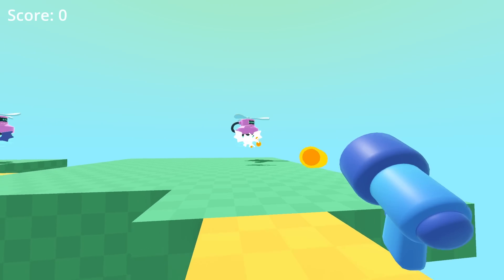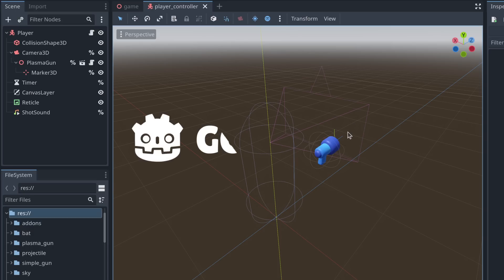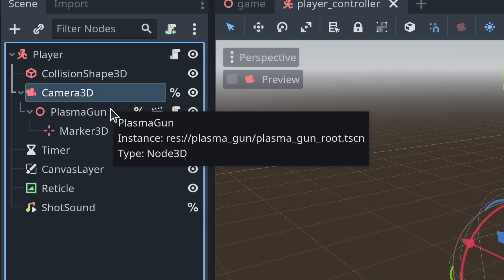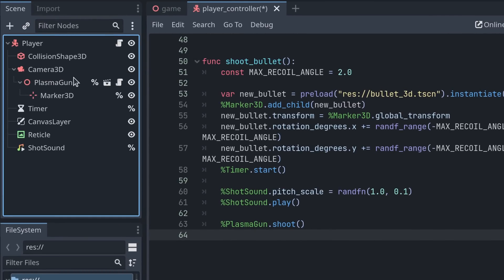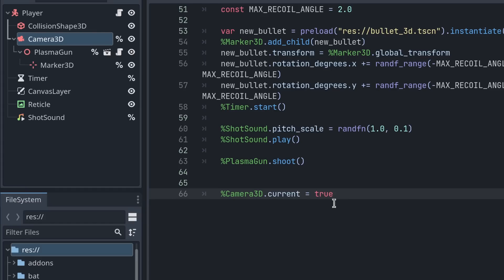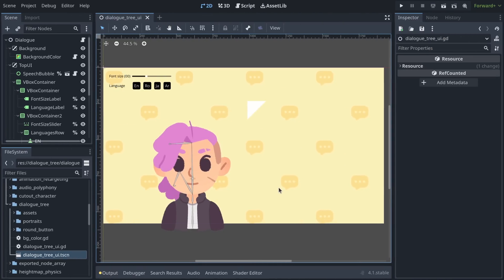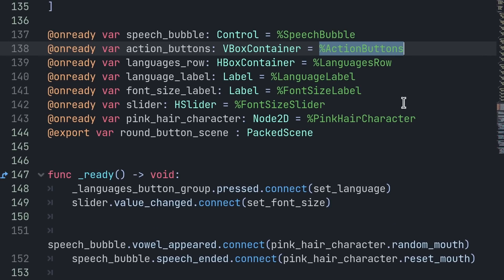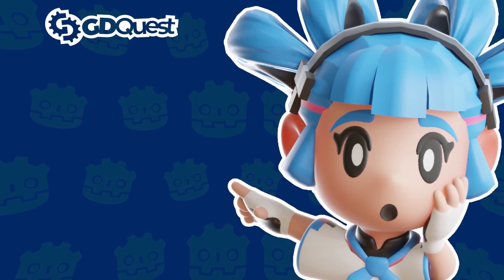Faster & Better Access to your GODOT Nodes!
🖋  *SYNOPSIS*
This video shows you how to access Godot's nodes in the editor more efficiently using unique names and node caching.

*CC-BY 4.0 LICENSE --- Assets & Videos*